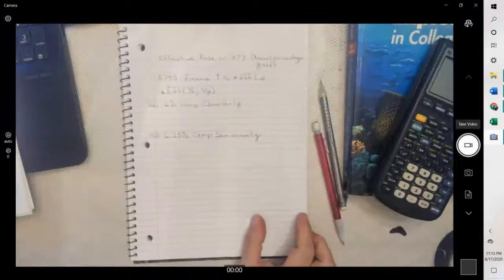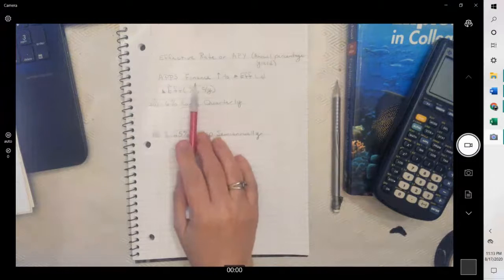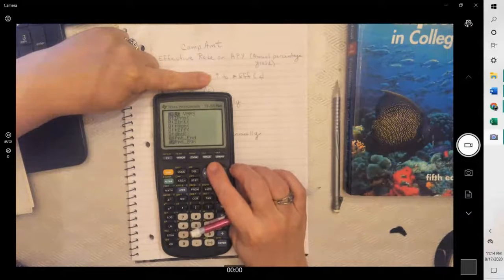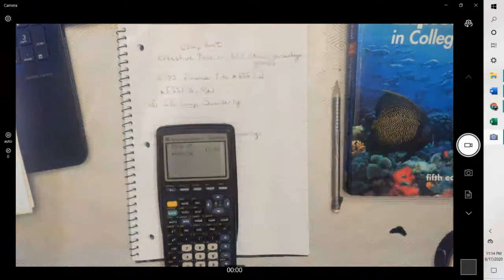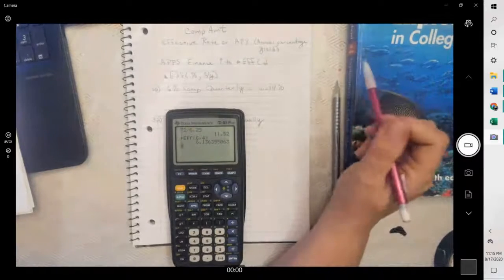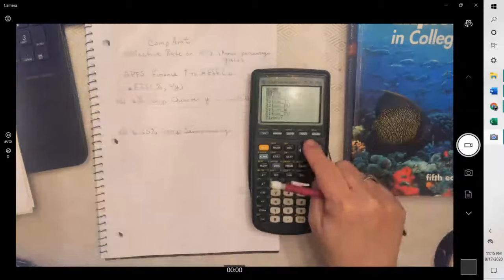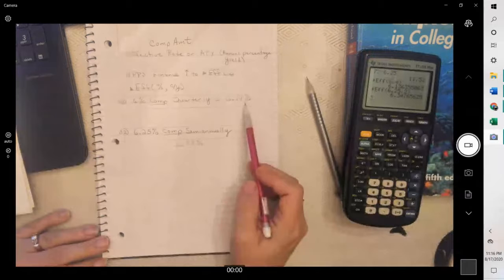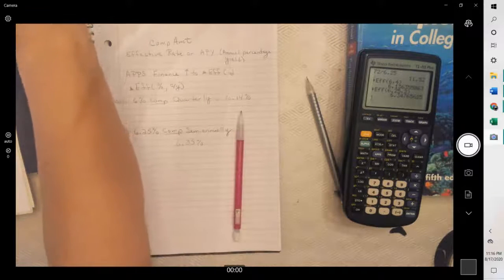Section 5.1 Effective rates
Effective rates